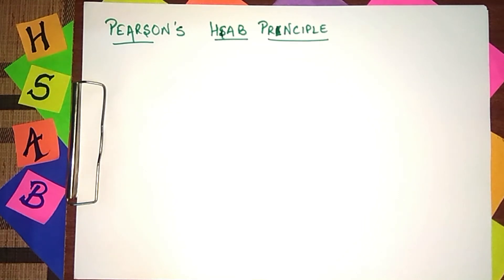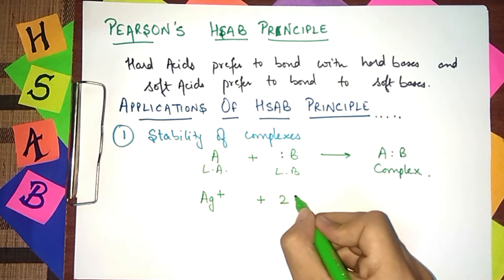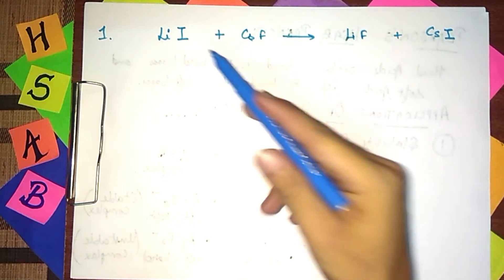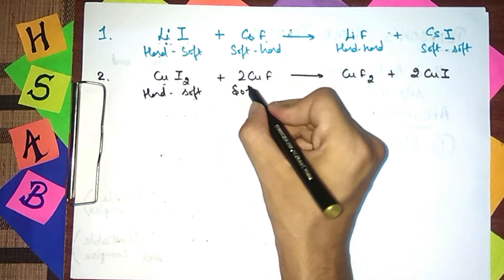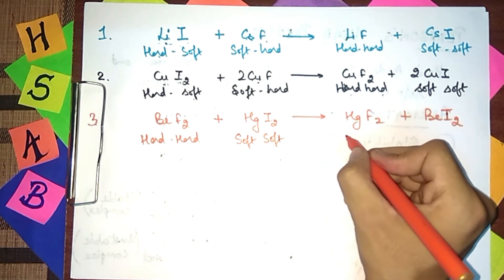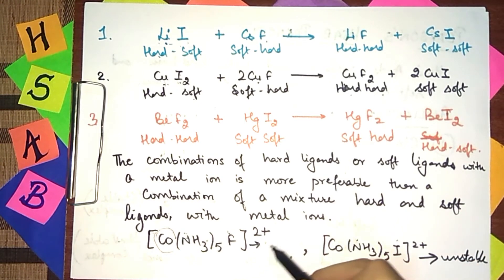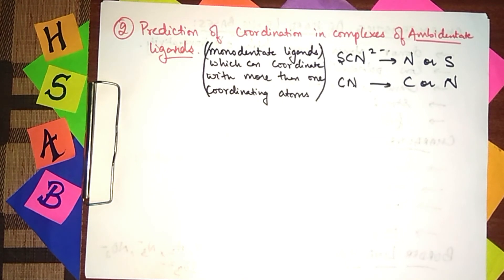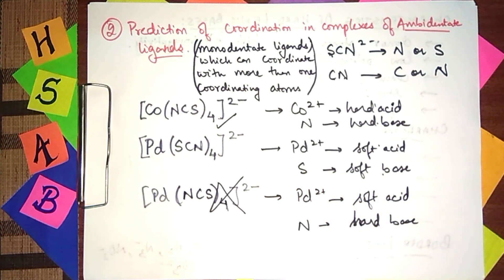Pearson's HSAB Principle and its applications | Hard and Soft Acids and Bases (HSAB)| Part 4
Hello everyone, this video is all about Pearson's HSAB Principle.

Topics covered in the video are:

Pearson's HSAB Principle
Applications of HSAB Principle
1. To predict stability of complexes.
2. Predication of coordination in complexes of ambidentate ligands.

I have added the simplest way to learn and write the derivations.